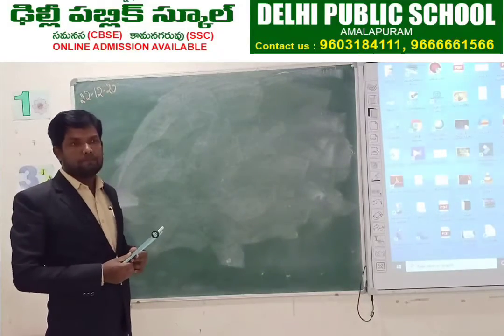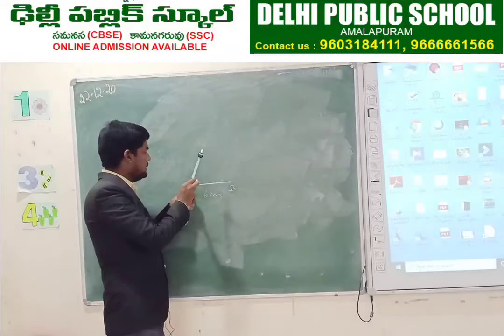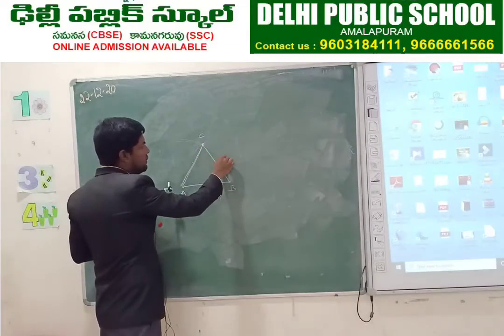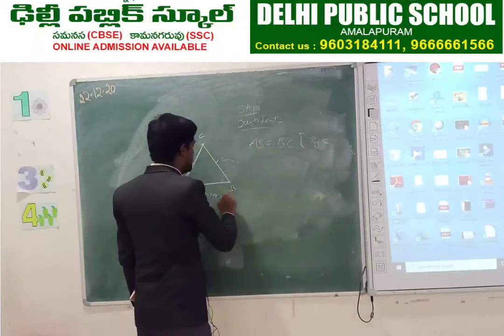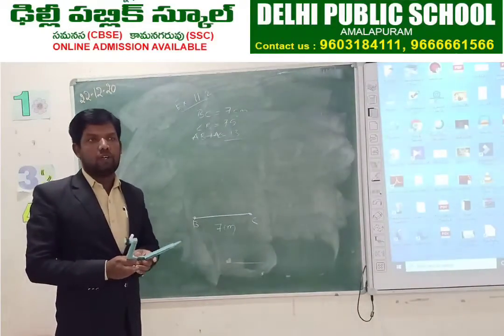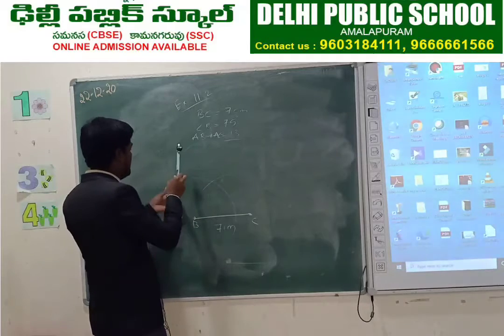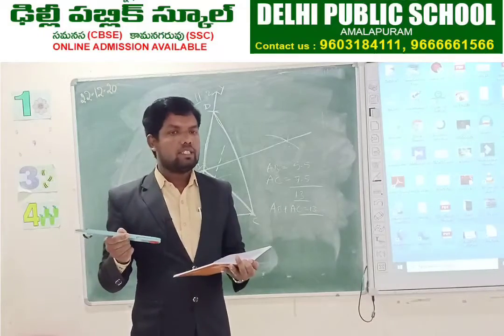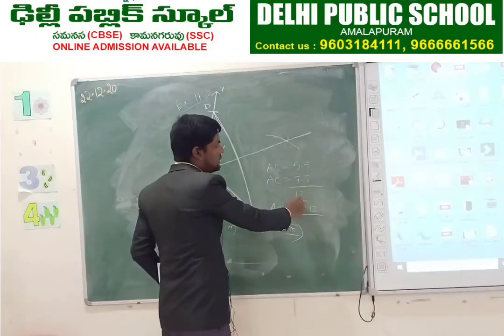Mathematics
Ch-11 "Constructions"
Exercise-11.2